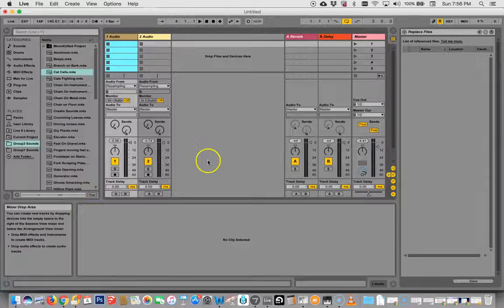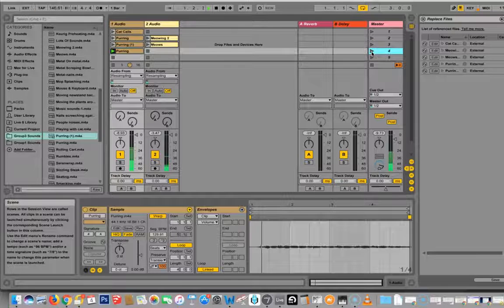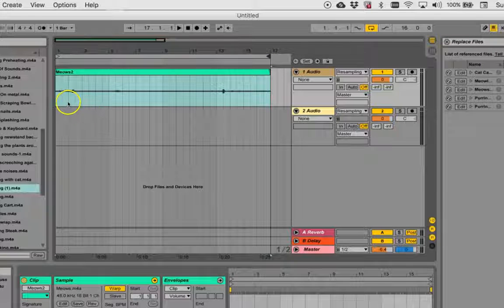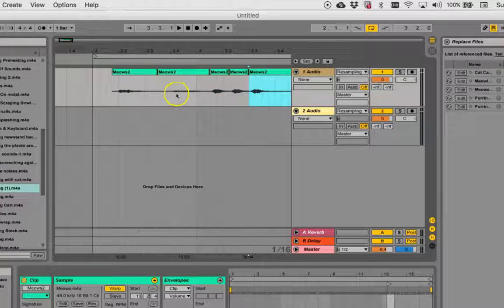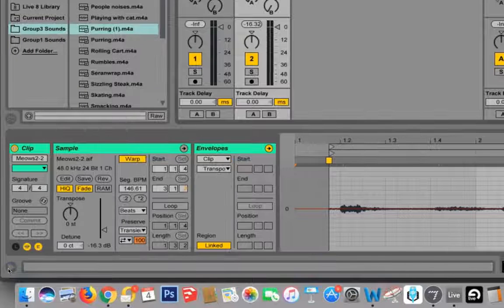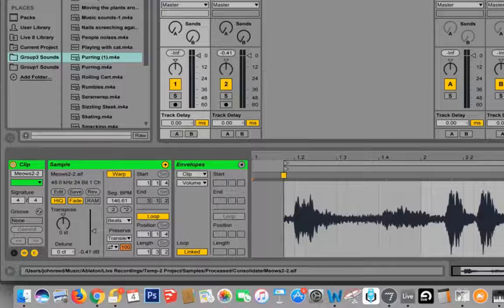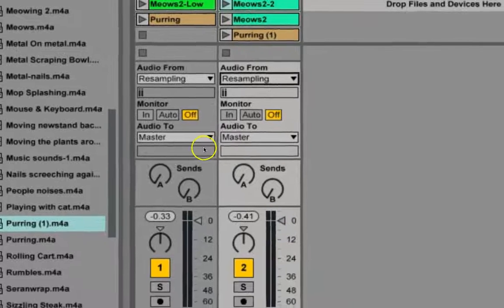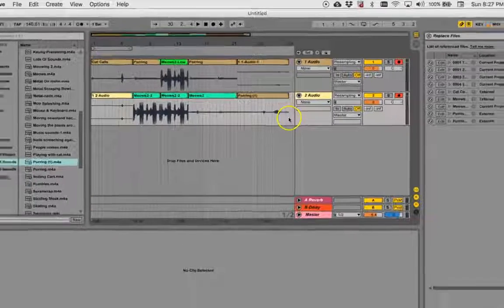Ableton Live 9 Tutorial# 2: Session View to Arrangement View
Two views in Ableton.  What are they good for and how do you move stuff back and forth between them?  Perhaps I'm sorry that I used cats meowing for this tutorial, perhaps I am not.